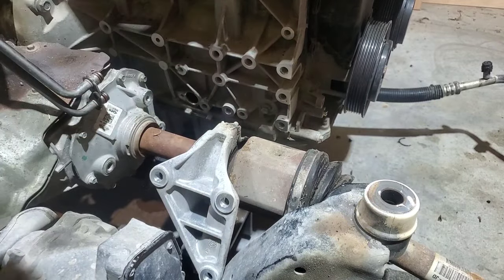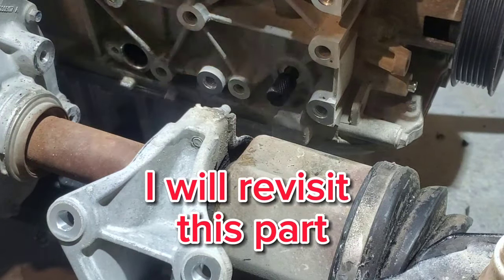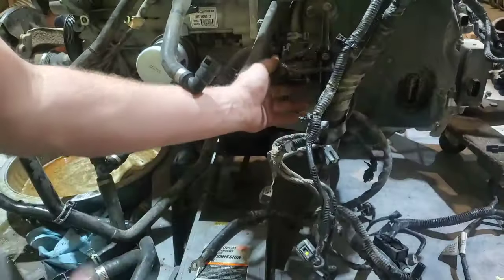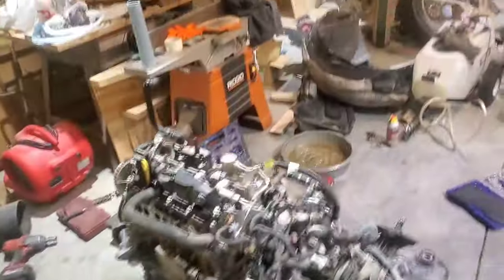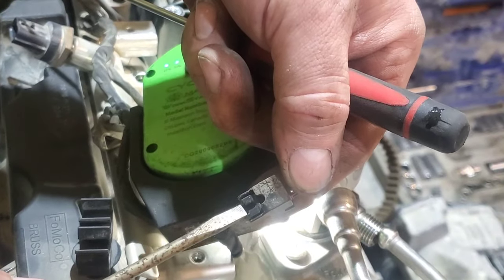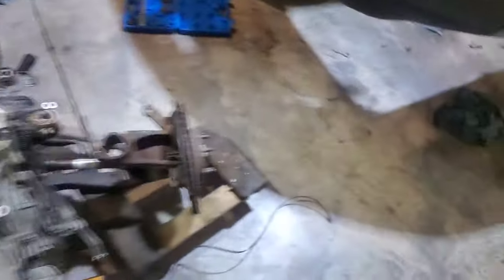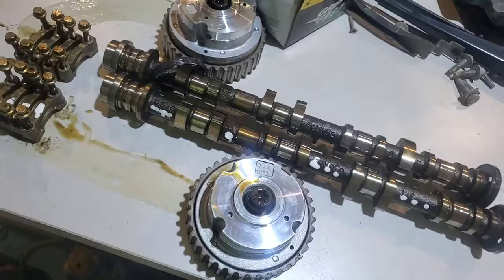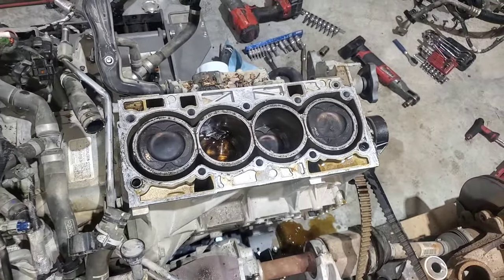engine replacement 2018 escape 1.5l ecoboost part 2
2018 escape with 1.5l ecoboost. engine failure from due to the block manufacturing issue. here is part 2 of the teardown.